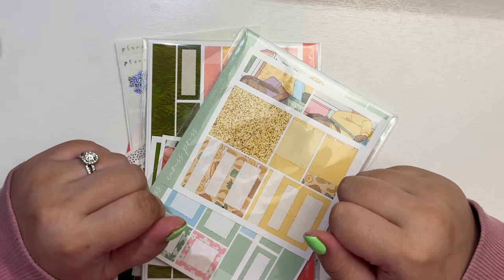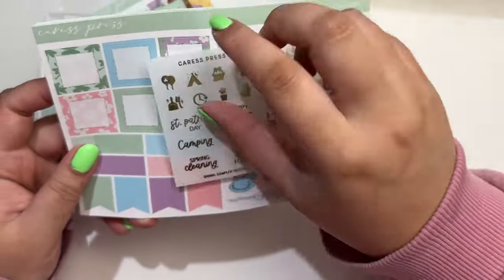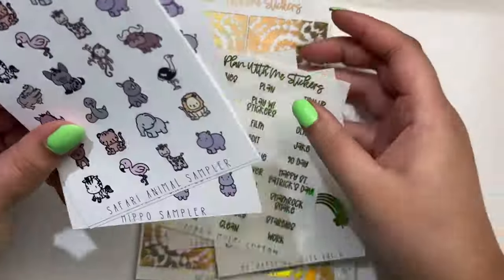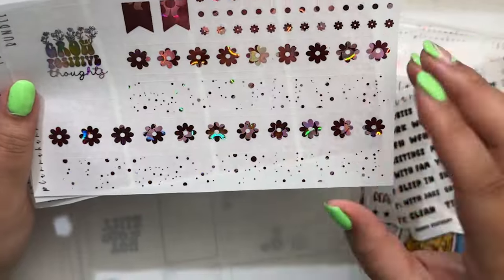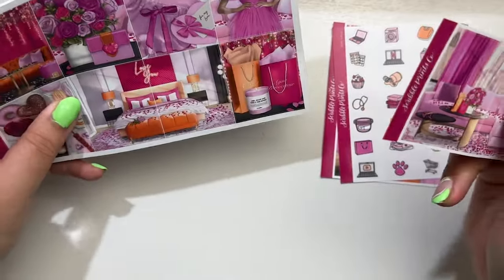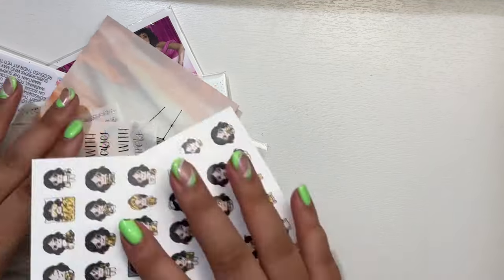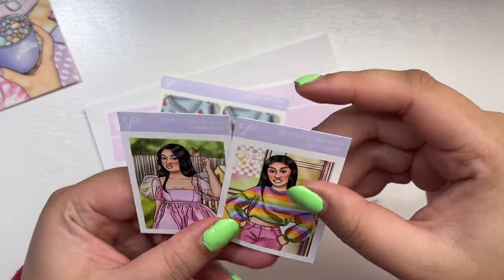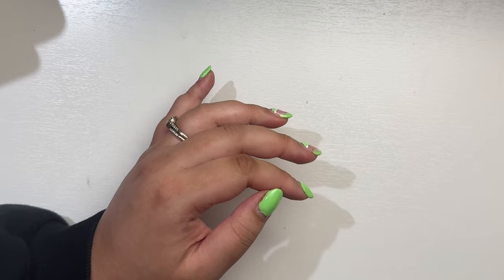March Haul ✨ TOO MANY PLANNER STICKERS!!!!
💕 My new freebies are LIVE at Plannahannah & Plan With Me Stickers now so go shop there and put in my code "LAURA15" OR mention "Laura" IN THE NOTES!!!

CHAPTERS
0:00 - 0:40 Intro
0:40 - 6:35 Plannahannah 1
6:35 - 7:46 Scribble Prints Co. 1
7:46 - 11:59 Caress Press 1
11:59 - 20:54 Plan With Me Stickers
20:54 - 28:29  Plannahannah 2 & 3
28:29 - 34:23 Scribble Prints Co. 2
34:23 - 35:17 SNACK BREAK
35:17 - 40:33 Planner Face 1
40:33 - 45:08 Lynner Designs
45:08 - 48:34 Caress Press 2
43:34 - 53:22 Plannahannah 4
53:22 - 56:23 Carlea Plans
56:23 - 59:50 Caress Press 3
59:50 - 1:02:00 Planner Face 2